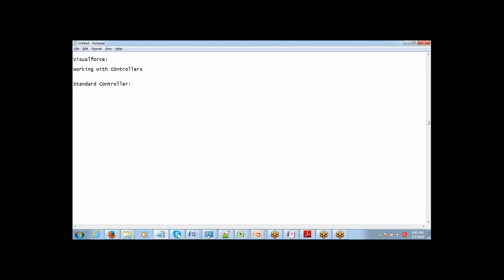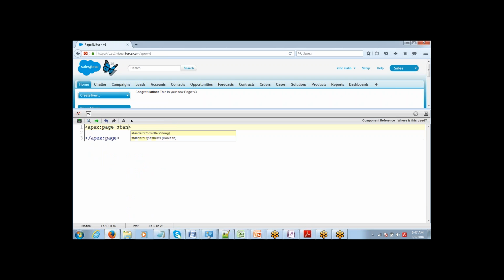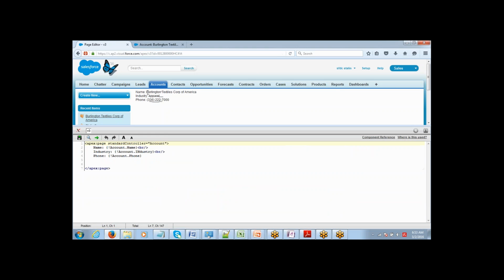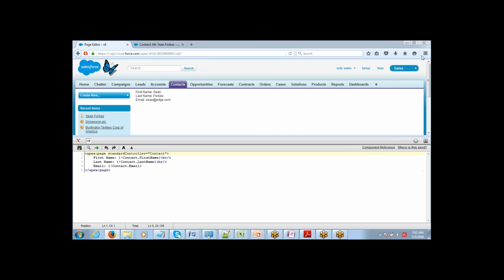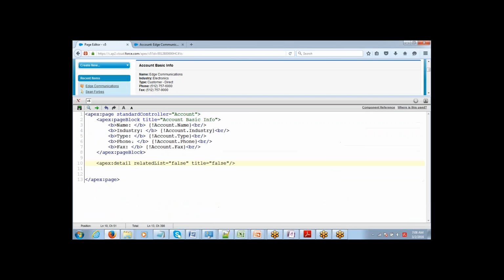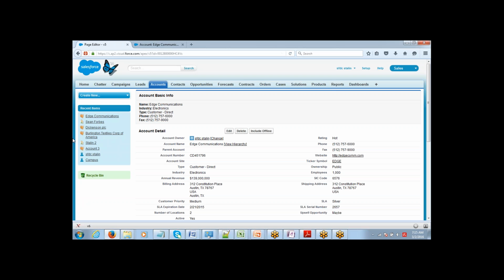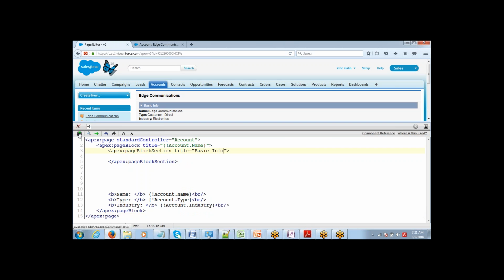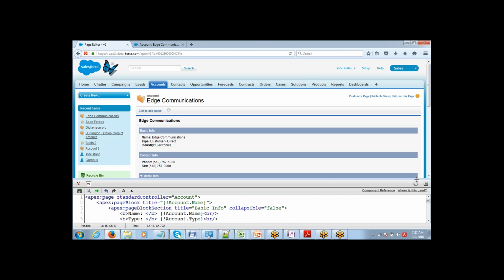Understanding Standard Controllers & Creating Visualforce Pages with it